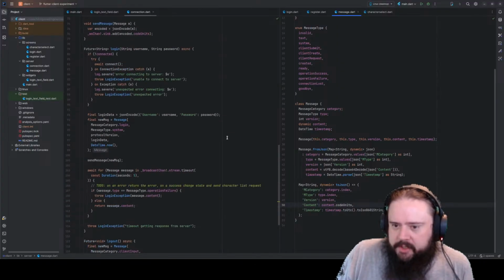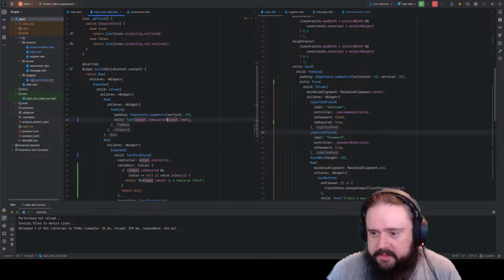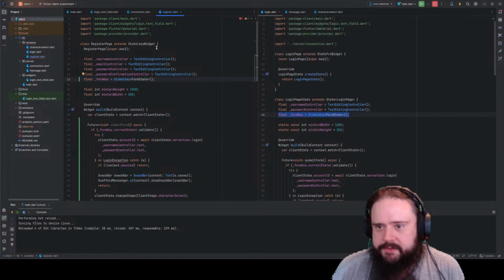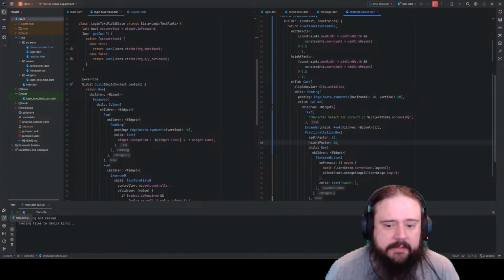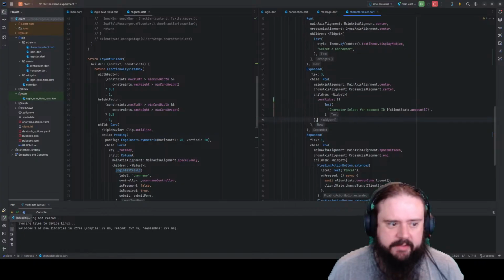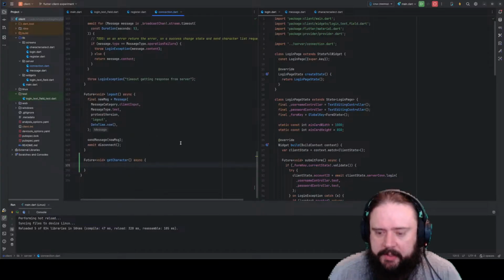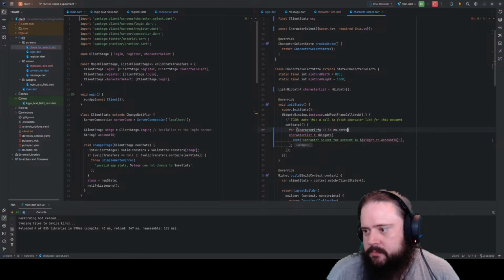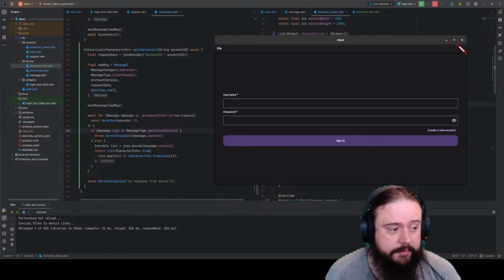Experimental Flutter Client | Making Forms Submit on Enter and Working on Character Selection